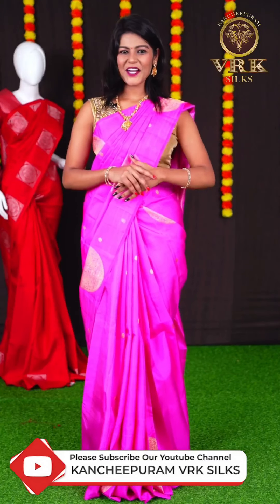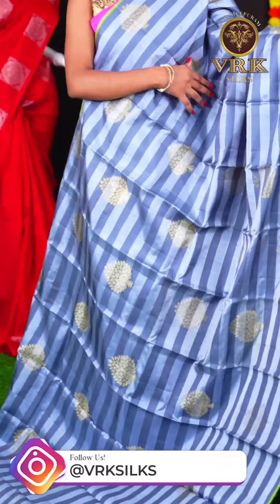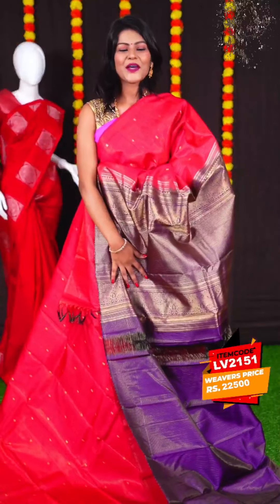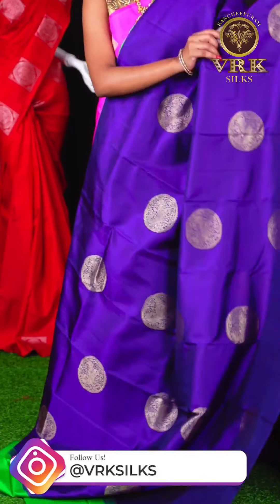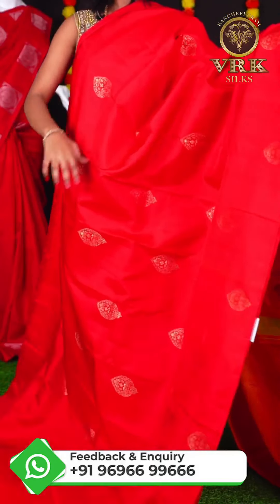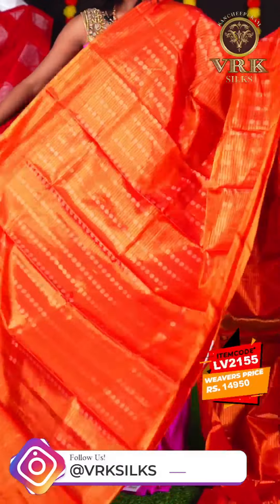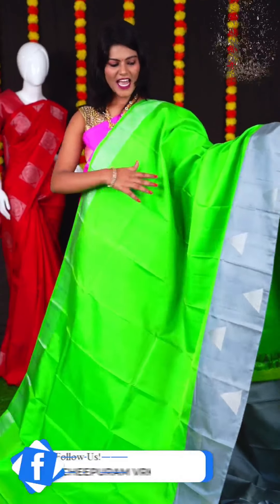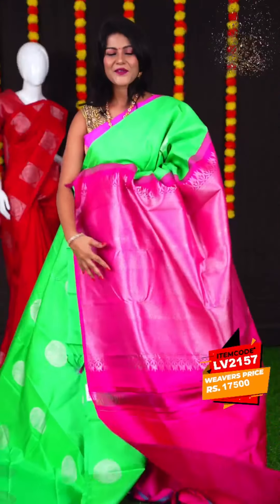Kancheepuram VRK Silks Presents Live KANCHI BORDER LESS Sarees Exhibition | 48 Hour Delivery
- 48 Hour Delivery Guaranteed!
- Exclusive offers on selected Products